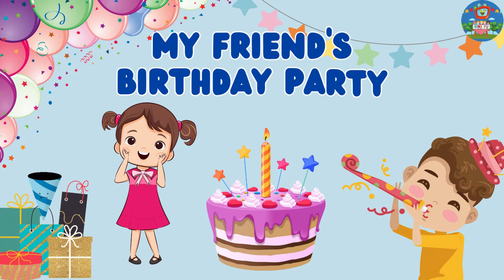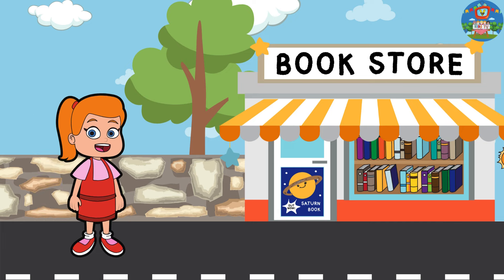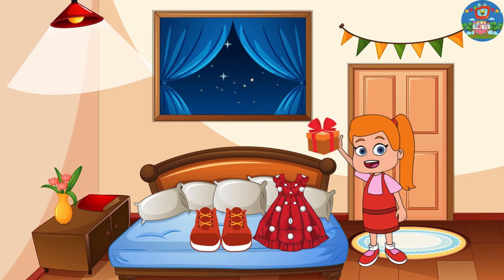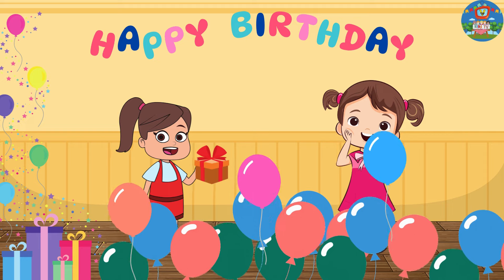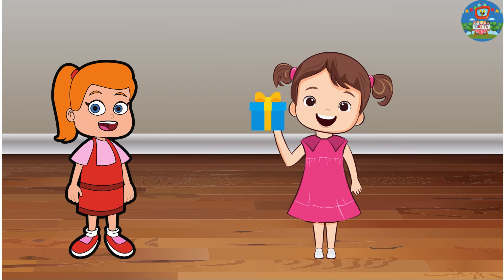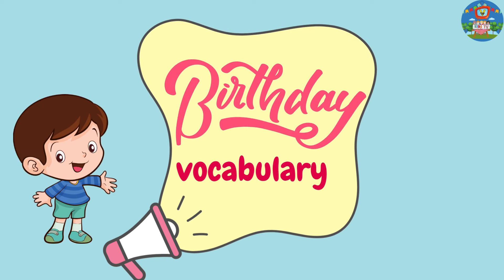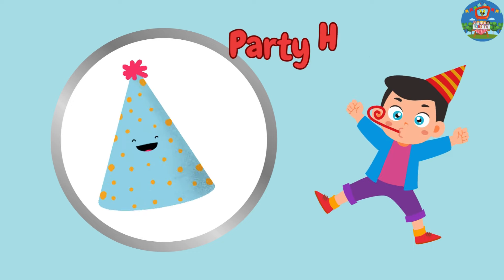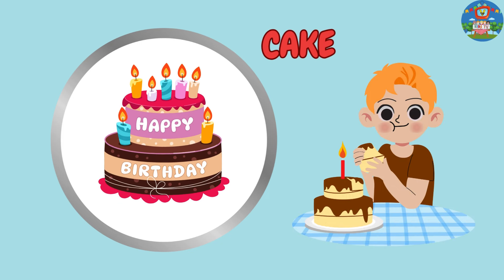My Friend's Birthday Party | Stories for Kids | Good Manners | Good Habits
Story Time | Good Manners for Kids | Good Habits for Kids | Fun for Kids

Join the Storytime Fun! Experience the excitement of my friend's birthday bash! Follow along as we learn about good manners and habits while celebrating with cake, games, and laughter. Let's make this birthday party one to remember, filled with kindness and friendship. Get ready for a heartwarming tale that teaches valuable lessons! 🎂🎈